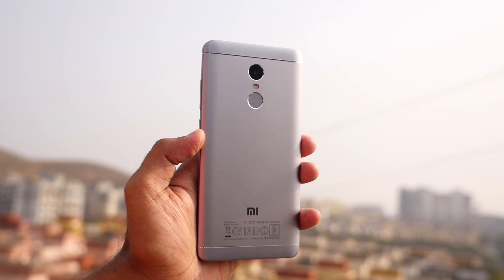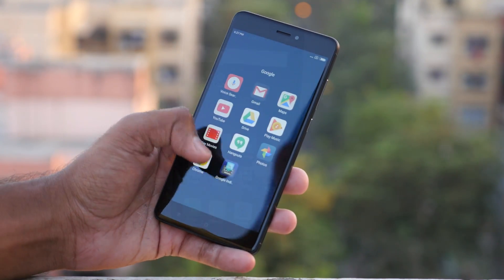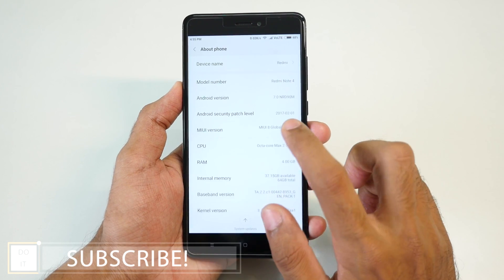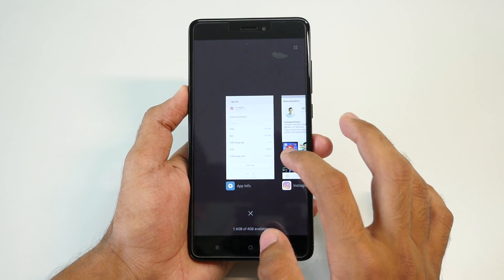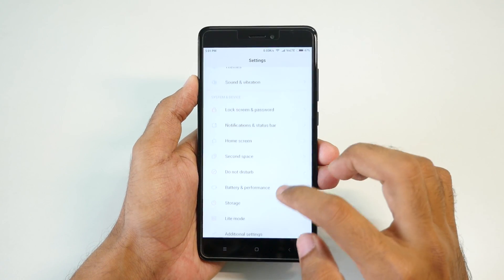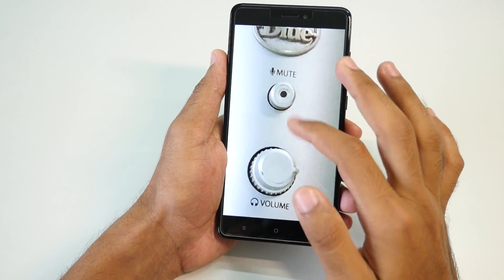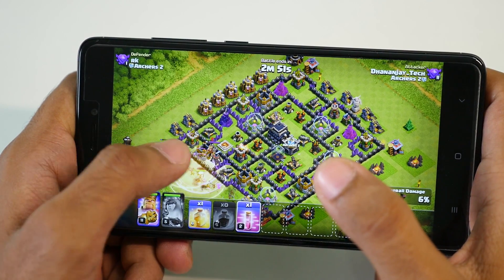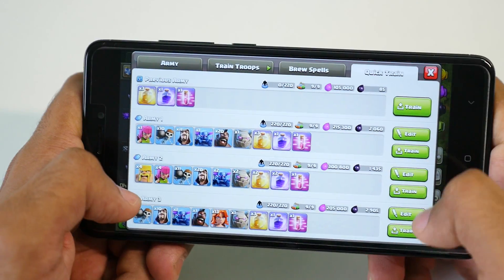Redmi Note 4 - Android Nougat update REVIEW! Is the BETA ROM worth installing?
In this video lets take a look at Android Nougat ROM for the Redmi Note 4 ! Lets see whether it is worth installing!
★ Google Plus - Who cares lol